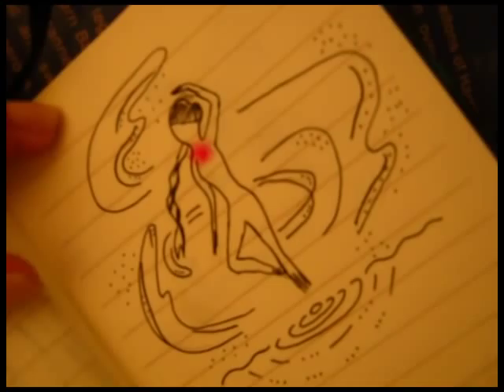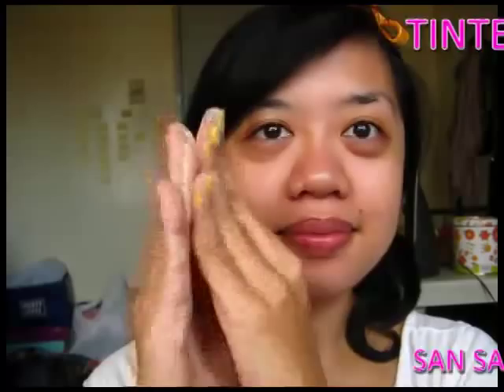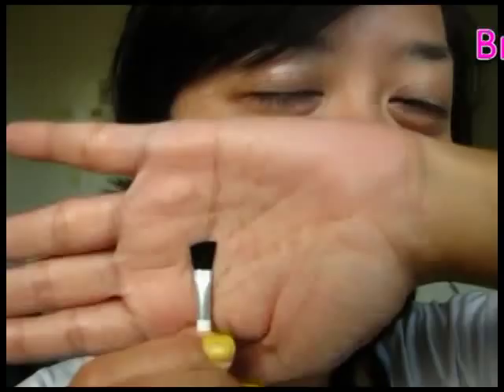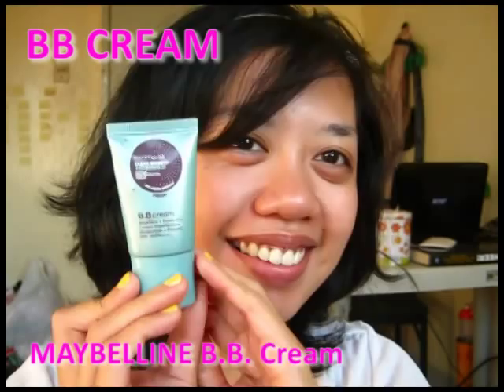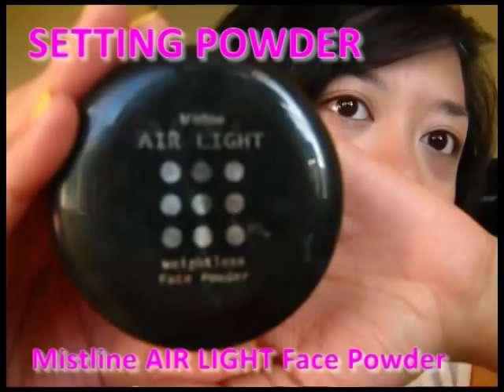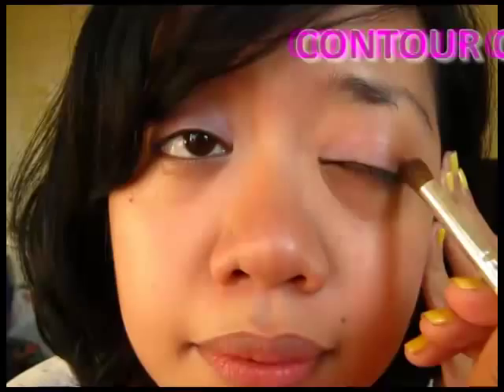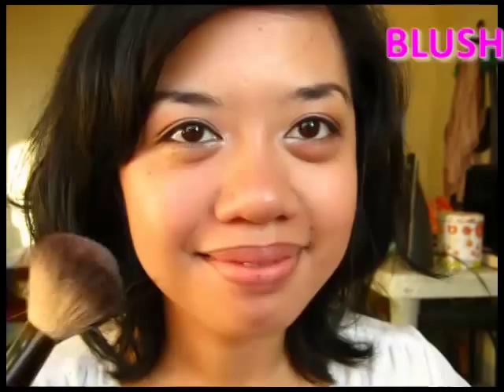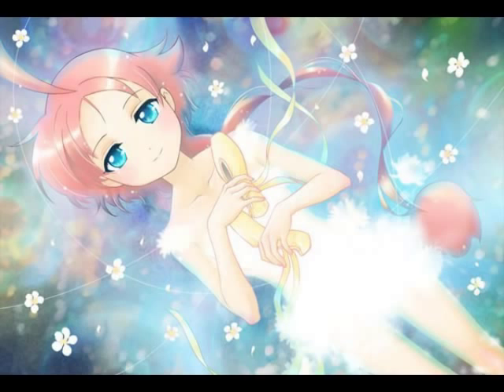TUTORIAL: CHAPTER OF THE EGG - Inspired by Princess Tutu, w/ CARELINE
Happiness to those who accept their fate... Glory to those who defy it. ~ Edel, Princess Tutu

Princess Tutu's transformation from duck to girl inspired me to create two looks - one for teens (high school) who are just starting out with make-up and for older girls (college and above) who have just become ladies ^_^ Both looks are natural, soft and not at all dramatic. For teens, there's barely any make-up used. For the girl look, I created a natural look with a hint of shimmer. Both looks are achieved using a single palette from i love Careline, Make-up Set 2 (P120!). I chose this palette because all shadows are shimmery. It's perfect for a fairy tale like feel ^_^

Princess Tutu is a different kind of fairy tale, where the prince is the one that needs saving , girls go back to being ducks, but most of all - it redefines HAPPY ENDINGS!

NOT FOR COSPLAY!

x,
Pau

Princess Tutu was created by Ikuko Itoh. The anime was directed by Junichi Sato and Shogo Koumoto with Hal Film Maker studio. Both the manga and anime series were licensed by ADV Films.

SONGS:
+ Introduction, Rensho Kyoku, and Rensho Kyoku 2
Composed by Wada Kaoru
Performed by Jan Panenka & the Sofia Symphonic Orchestra
+ Morning Grace by Ritsuko Okazaki.

NAILS: Bobbie Premium Nail Creme in Pina Colada

PRODUCTS:
SAN SAN Skin Tinted Creme (P86.50) [Beware: Difficult to blend in]
i love CARELINE Make-Up Set 2 (P120) [Beware: All shadows shimmer)
NICHIDO Cream Mousse in Pink Champagne
Chap Stick
MAYBELLINE Clear Smooth Minerals B.B. Cream
MAYBELLINE Clear Smooth Minerals in W02 Natural Buff [HG Liquid Mineral Foundation]
CoverGirl Concealer
Mistline AIR LIGHT Weightless Face Powder [HG setting powder]
NICHIDO Girls' Night Out in 01 Blackest Black
NICHIDO Dual Mascara
NICHIDO Lash Curler
COLOR SONG Blusher in Deco Pearl Bronze
AVON Simply Pretty ColorBliss Lipstick in Copper Gleam